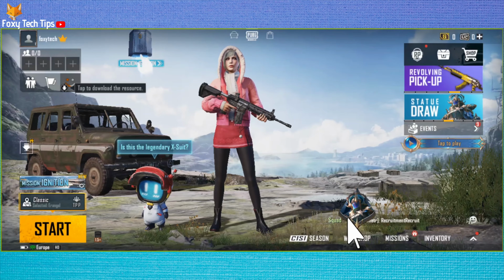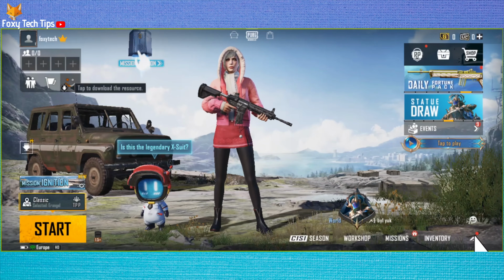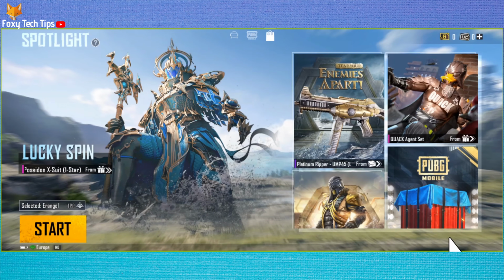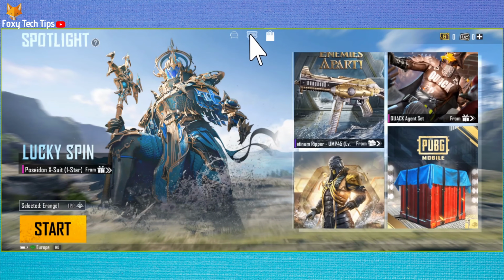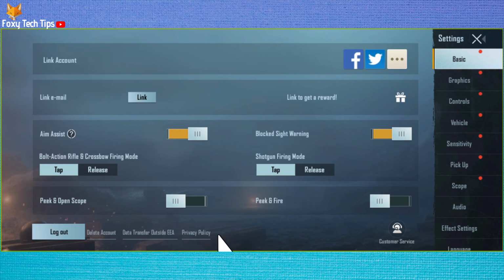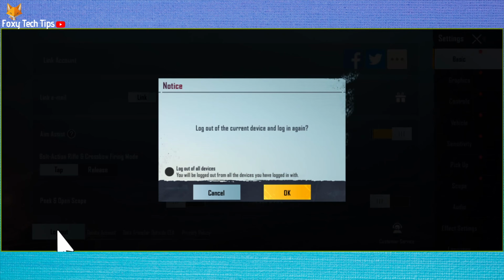How To Sign Out Of All Devices On PubG Mobile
Easy to follow tutorial on logging out of all your signed in devices on PubG mobile. If you are logged into your PubG account on multiple devices, or you accidentally stayed logged in on your friends phone, you can use this trick to sign out from all of them at once. Learn how to sign out of all sessions on PubG mobile!

Steps:

- If you have left your PubG account signed in on a friends device, or maybe you lost your phone and want to make sure no-one finds it and plays on your profile, here is how to force logout of all devices on your account.

- go to the main dashboard screen and then tap the ‘up arrow’ button from the bottom right to open the menu. From there, tap ‘settings’.

- Under basic settings, the logout button is on the bottom. Tap that.

- Enable the checkbox ‘logout all devices’. and then tap ‘ok’ on the popup to get signed out and taken back to the login screen of PubG, you will now be logged out from every other device.